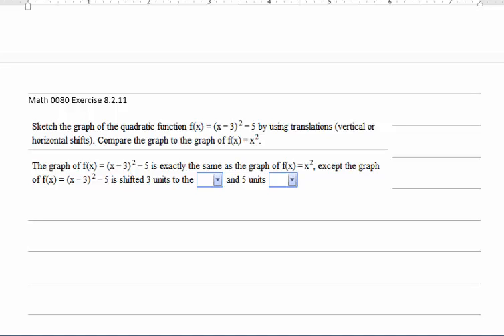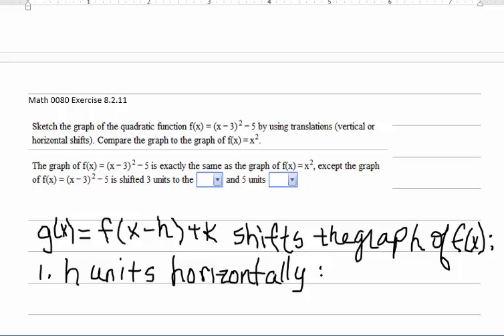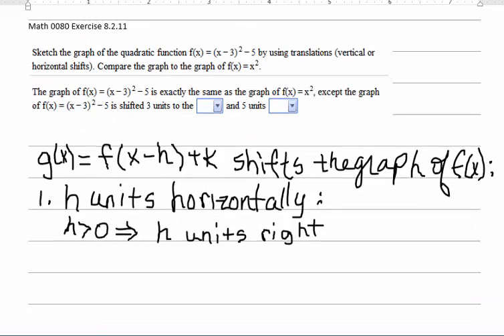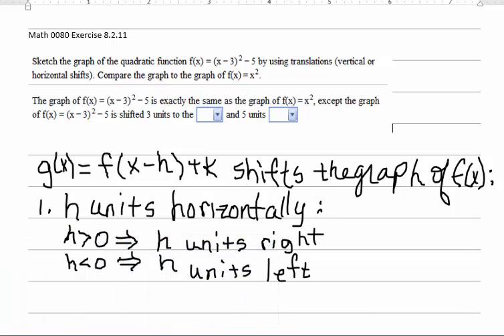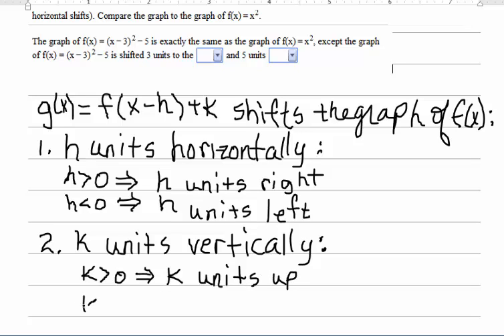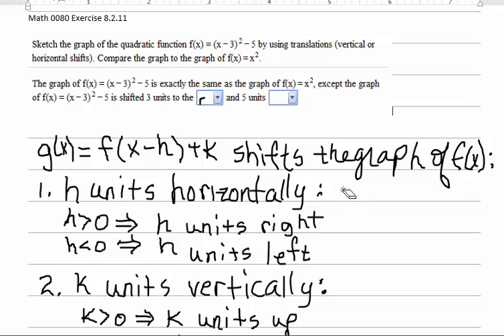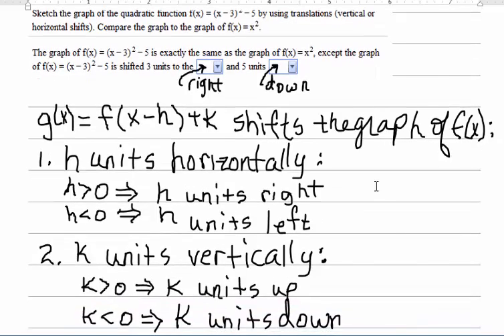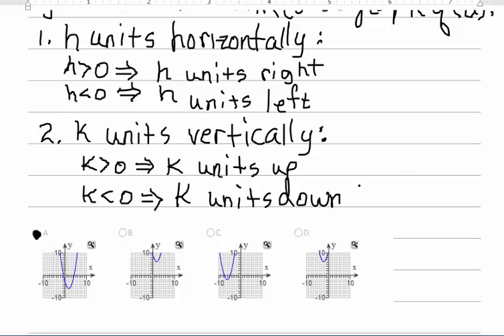Math 0080 Exercise 8 2 11